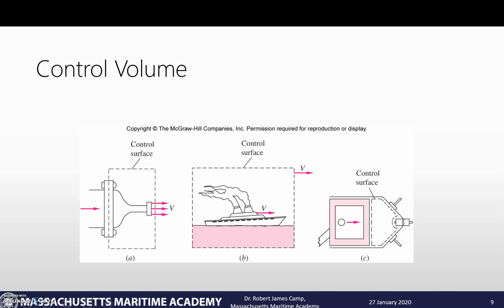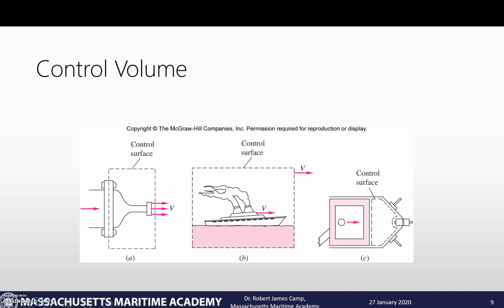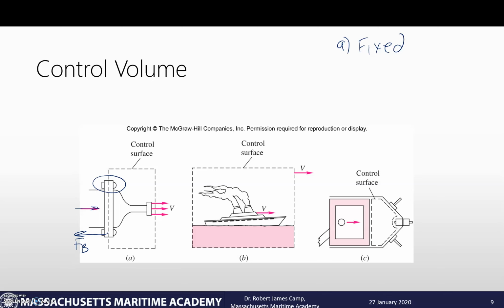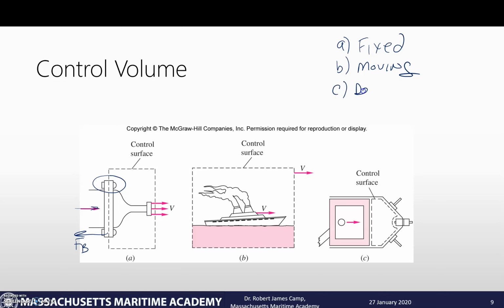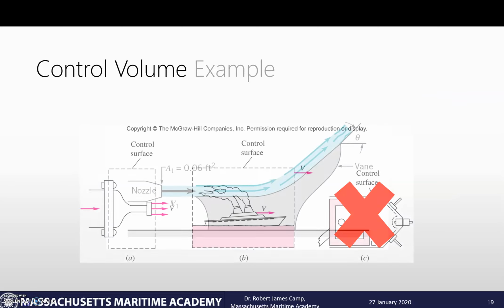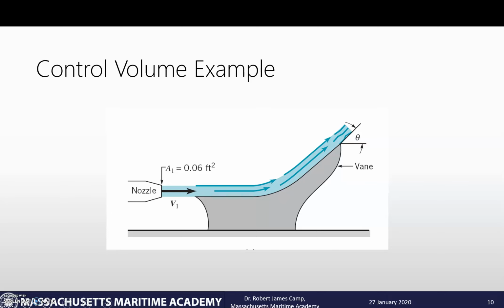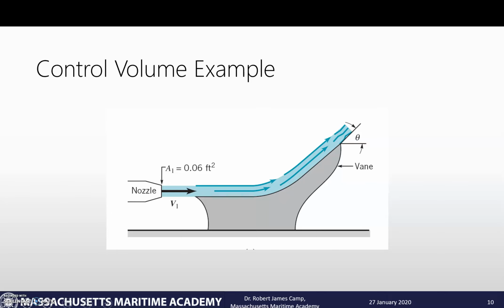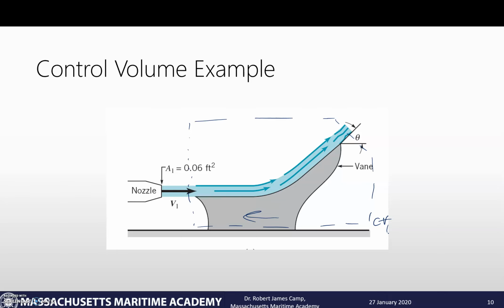FM4 B2 Control Volume